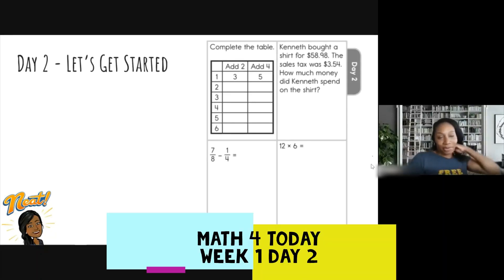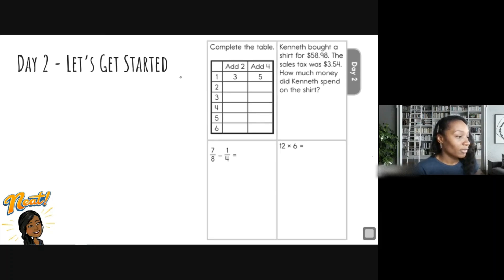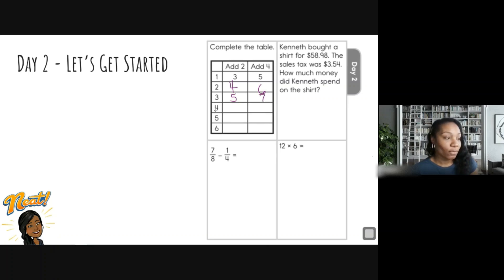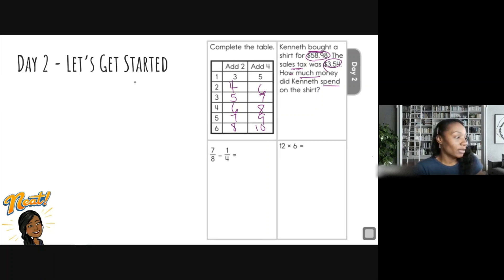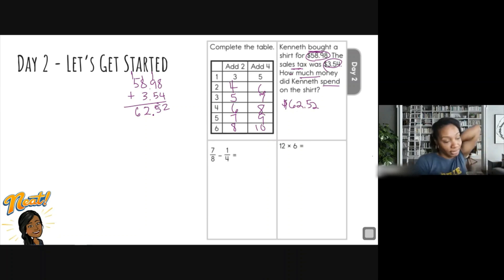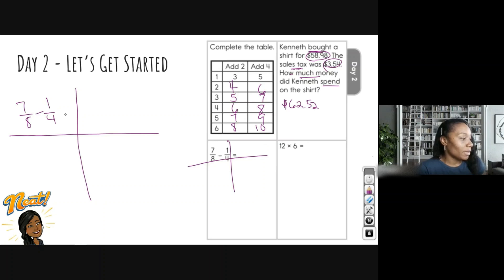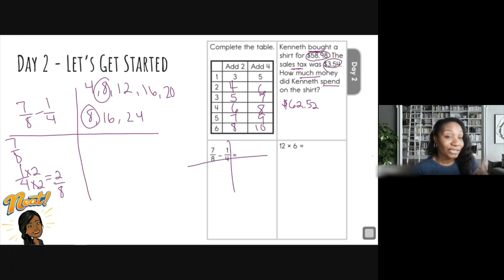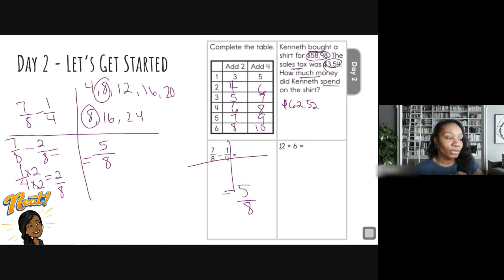5th Grade Math 4 Today _Mrs. W._Week 1.2